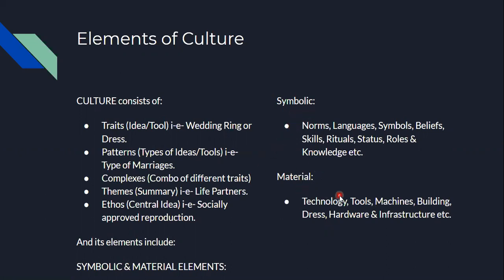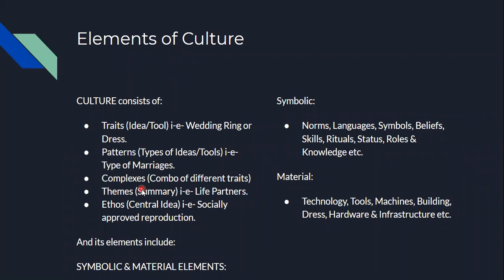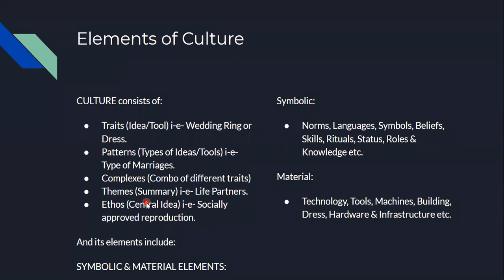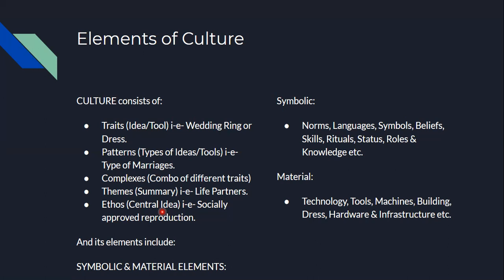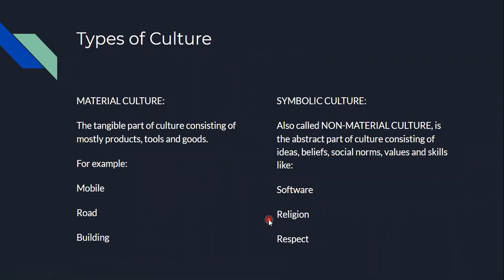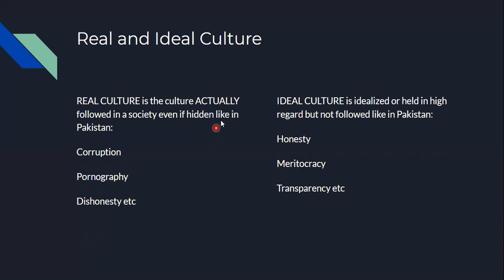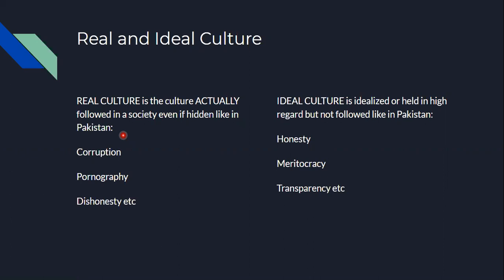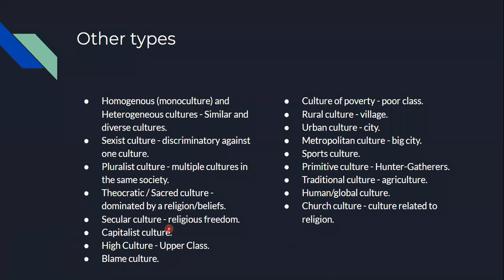Elements & Types of Culture